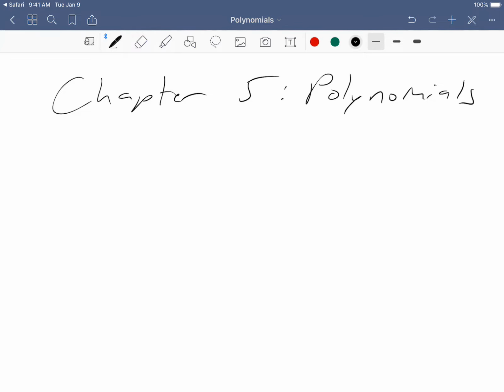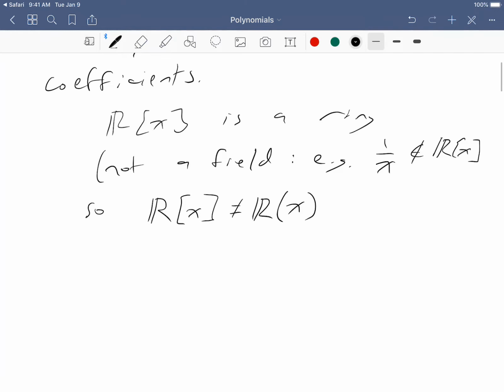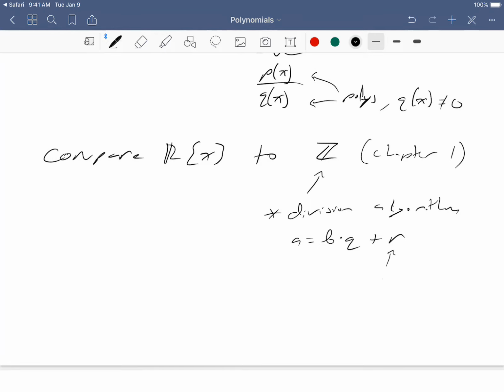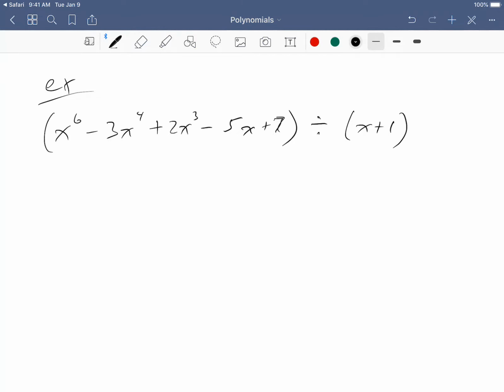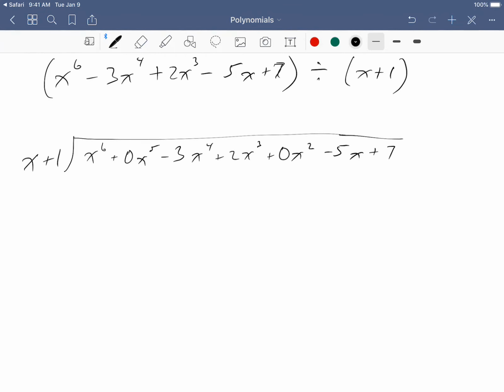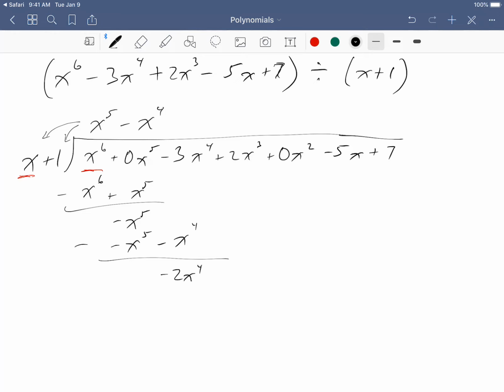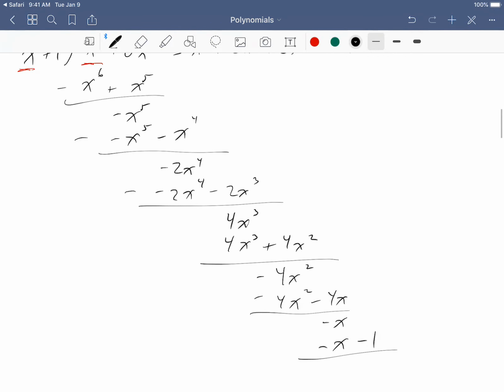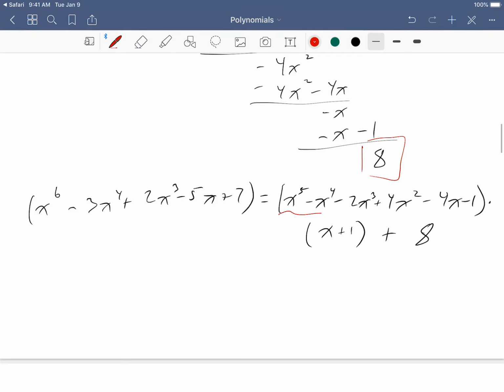Intro to Chapter 5